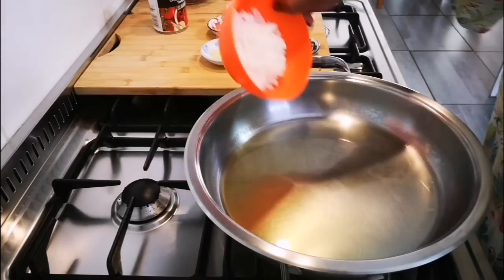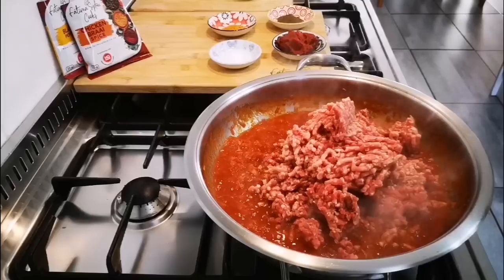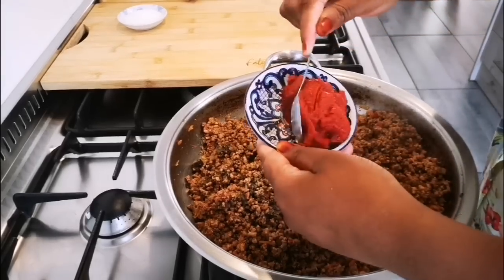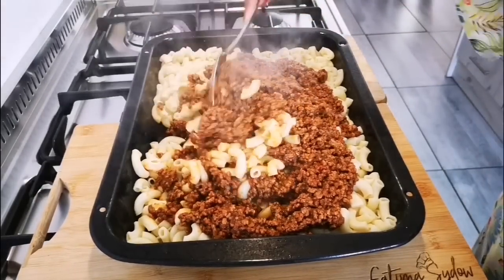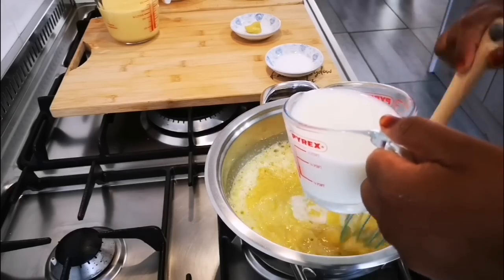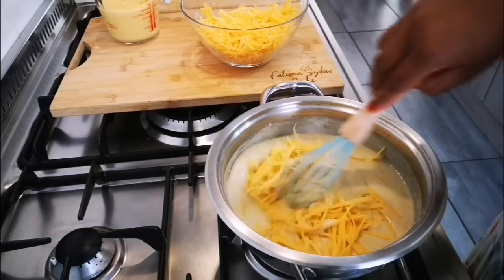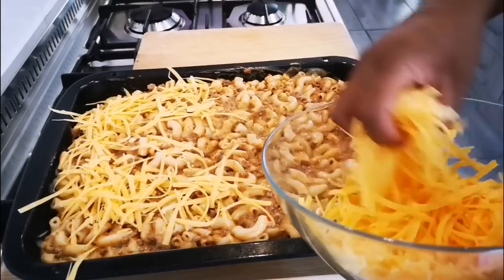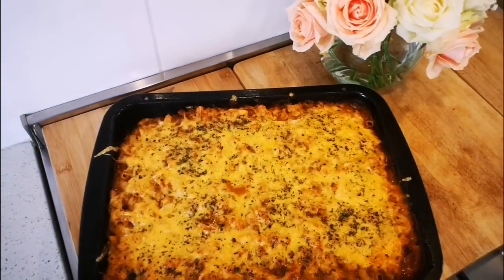My niece Waseela Sydow made Steak mince Pasta bake. So proud of her. Yummy.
RECIPE

A simple pasta dish

INGREDIENTS

2TBS olive oil
1/2 onion (chopped finely)
2 cloves garlic (grated finely)
1tin chopped tomato
2TBS sugar
1kg beef mince
1tsp salt
1tsp black pepper
1tsp chicken braai spice
100g tomato paste
500g elbow pasta
100g butter
1cup milk
3 TBS Flour
1cup cheese sauce
And 500g grated cheese

METHOD

Add your olive oil to a heated pan.
Add your onions and garlic chopped finely.
Allow to brown for about 2 to 3 minutes.
Add your tomato purree and cook for about 2 minutes.
Add your beef mince and cook for 15 minutes till nice and brown.
Add your salt , pepper,chicken braai spice and tomato paste.
Allow to cook for 3 minutes.
Add your sugar Allow to cook for another 10 minutes.

Then cook your pasta for about 5 to 7 minutes place your in desired dish.
Add your beef mince mixture and mix through.

Then add your butter to a pot,allow to melt and add your flour and milk and mix well.
Add your salt, black pepper , cheese sauce and about a half your grated cheese into the sauce.
Pour into your dish and mix well.

Add the rest of your cheese over and garnish with dried parsley and place in the oven for about 20 TO 30  minutes.